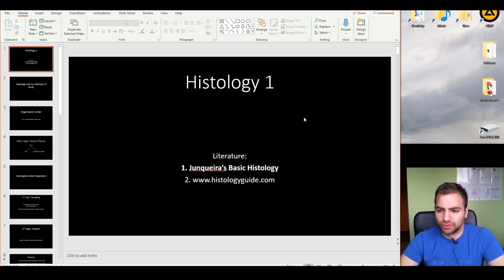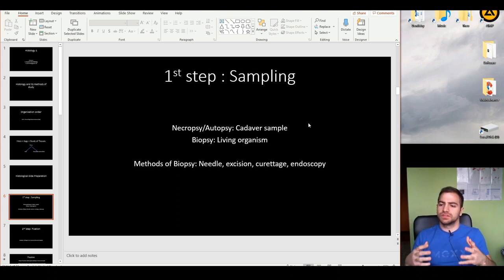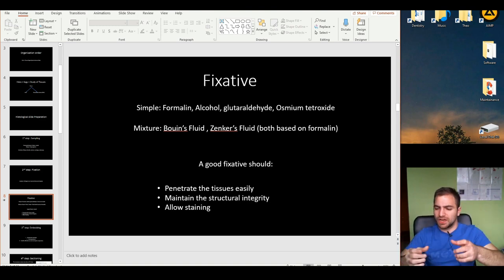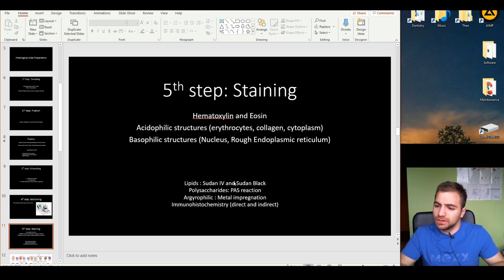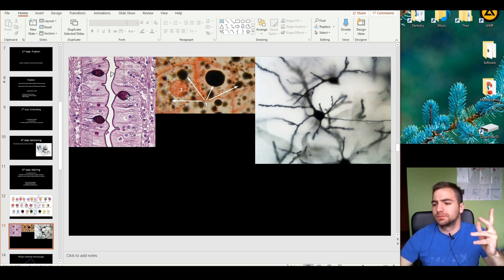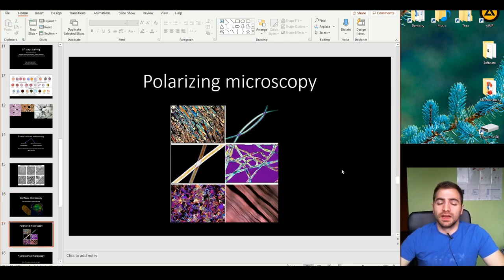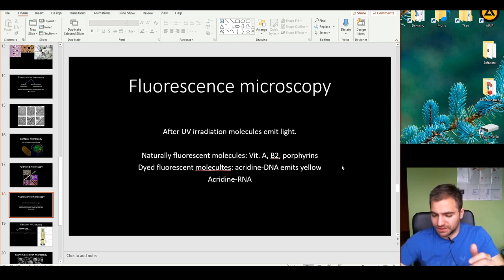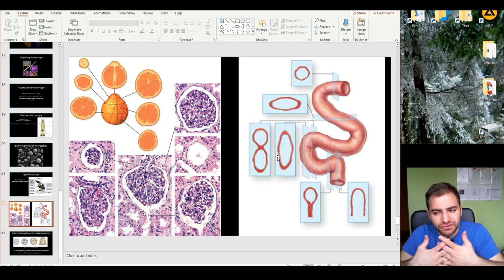Histological Slide Preparation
In this video we will discuss about the process of histological slide preparation, different microscopes,how they work and a few practical tips on light microscopy.
I hope this video will be helful.